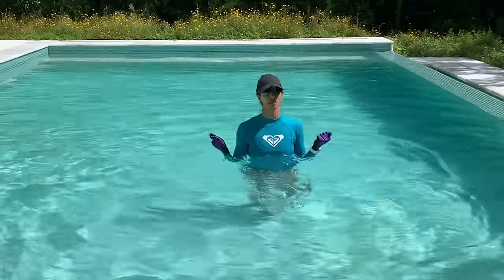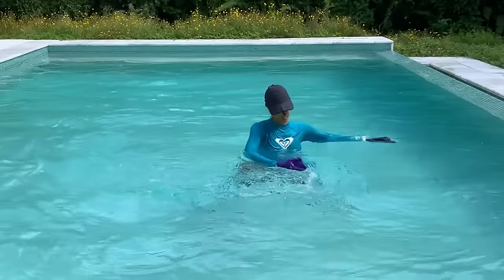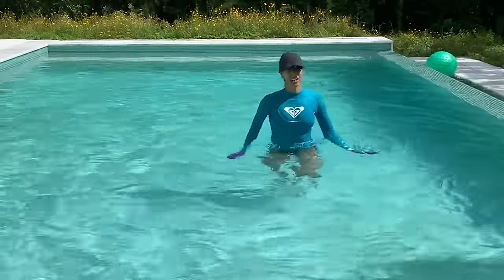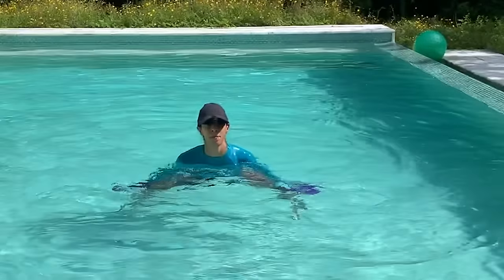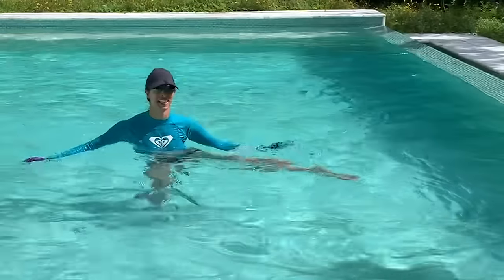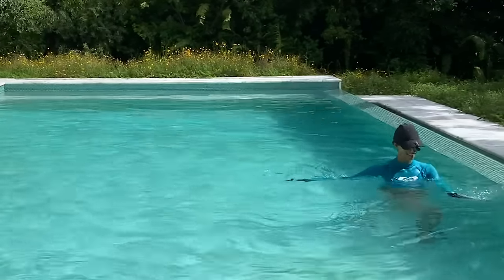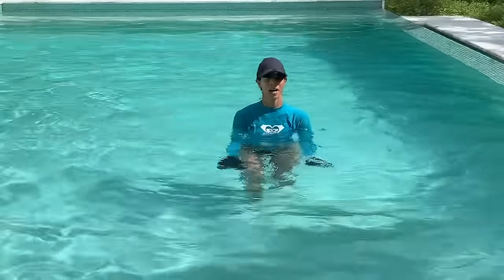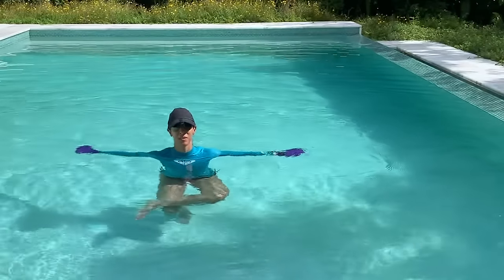Pool Workout for Weight Loss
Join me for 30 min of fun and dynamic cardio pool workout.
Burn calories, strengthen your whole body and feel good!

You can use the webbed gloves for extra resistance, but it is possible to do this class without using it.
So jump into the water and... Let's go!

How many calories you'll burn? a question that repeats a lot here...
Number of calories burned in (any) workout is very much depends on your body composition, your fitness level and how you perform the movements. It is individual to each person and therefore it's hard to tell exactly how many calories you burn. HOWEVER, aqua aerobic workouts like this have the potential to burn a lot of calories (a few hundreds). Make sure to do your best when performing your aqua workout ... use powerful movements, push hard against the water with your arms and legs and don't forget to use your core muscles ;) I would also recommend wearing shoes to give you a good traction and better leverage when pushing off the pool bottom.